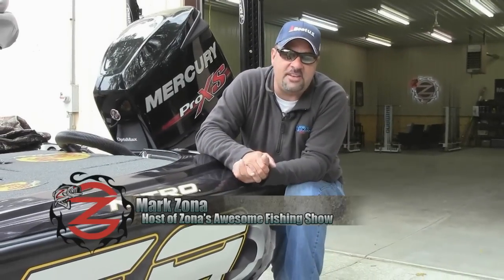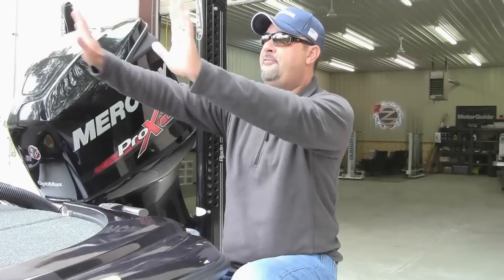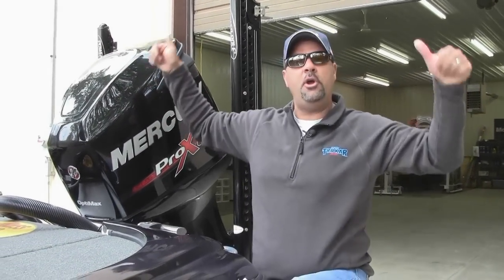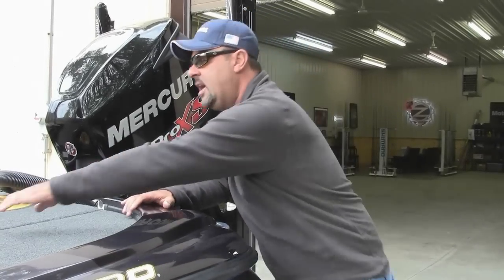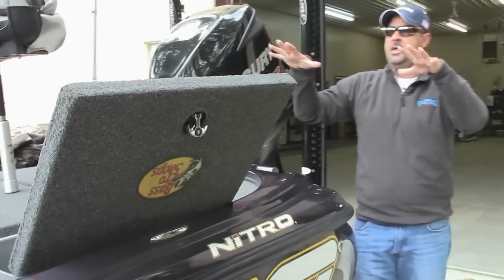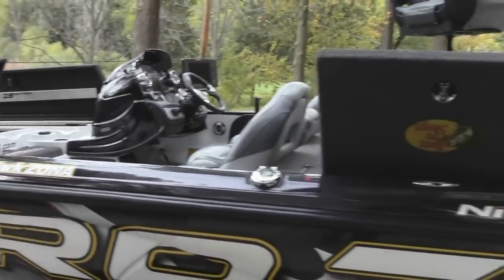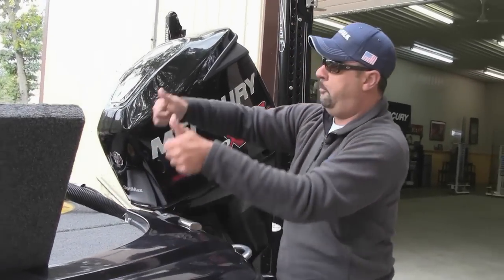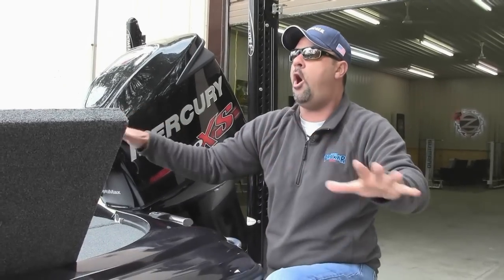Boat Winterizing: Air It Out & Keep Critters Away | BoatUS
BoatUS Member Mark Zona, host of Zona’s Awesome Fishing Show discusses putting your boat up for the winter. Get all the water out, make sure it's bone dry, and air it out. Also, he offers tips for “keeping the critters out.” This will keep you from having any unsuspected guest on your boat when you go to the water this spring. We want to make sure that you do not have any unwanted crewmembers when you get the boat back out from winter hibernation.